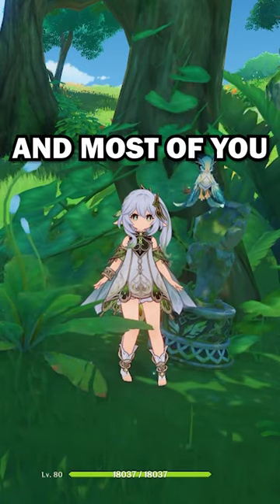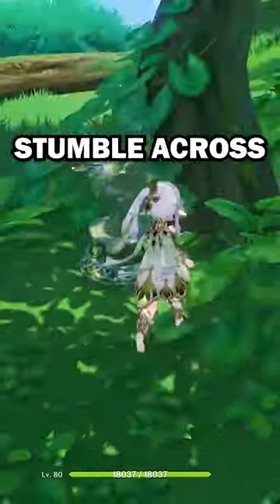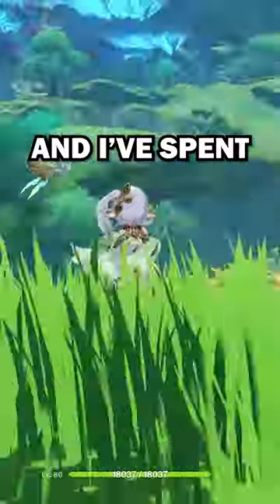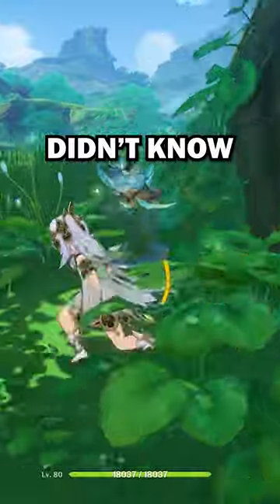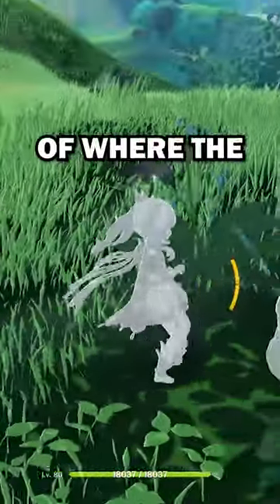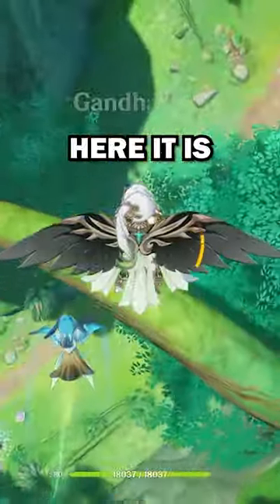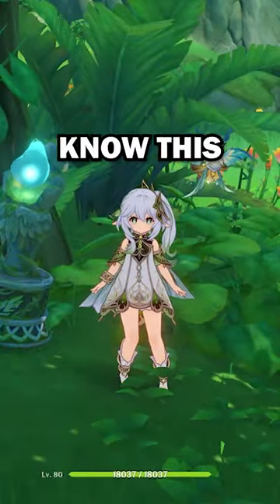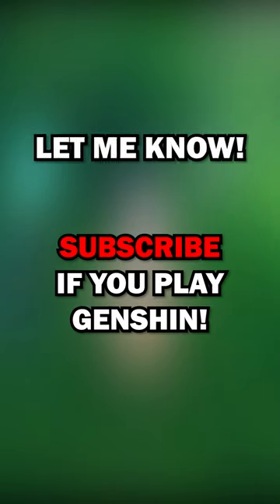The Best SECRET In Genshin Impact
This is the best secret in Genshin Impact! Something I overlooked and I wish I knew about it sooner! I hope this video helps you out!